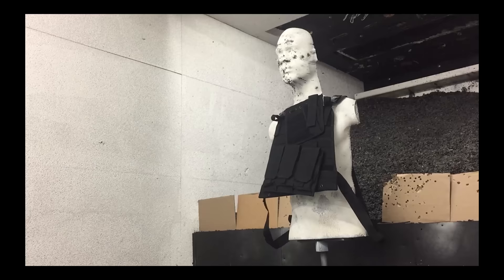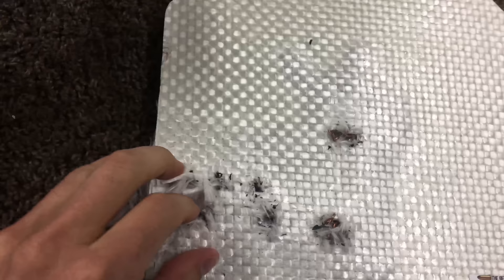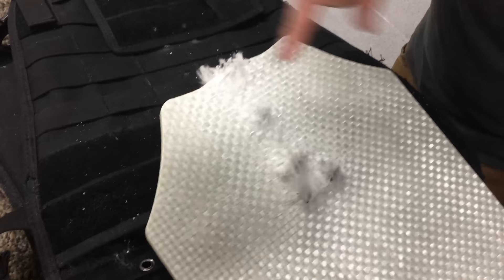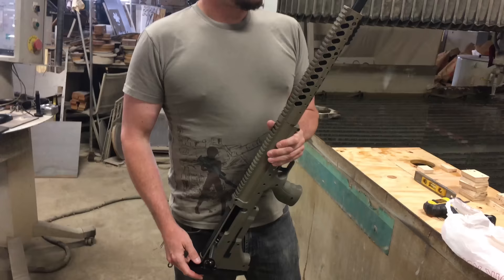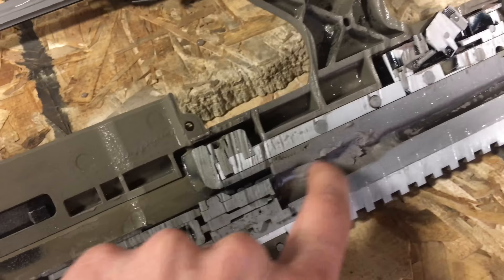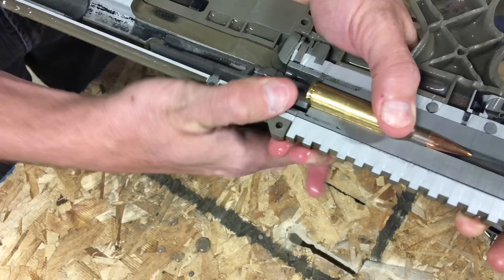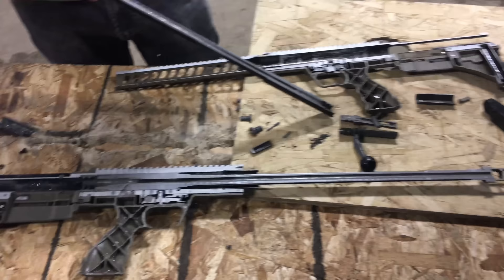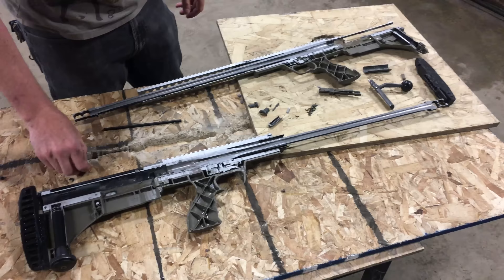Desert Tech Sniper Rifle cut in half with 60,000 PSI Waterjet Cutter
How does a gun work?  We cut open a 338 Desert Tech rifle with a waterjet cutter to explore all the inner workings and see how the gun operates.  You can see how the bolt action works, and the trigger and firing pin.  It provided a really impressive cross section.  Its crazy what you can cut with water at high pressure.

USA

A sniper rifle vs a 60,000 psi waterjet cutter